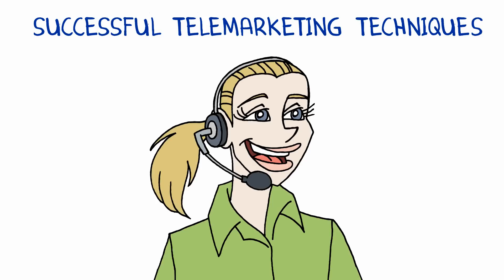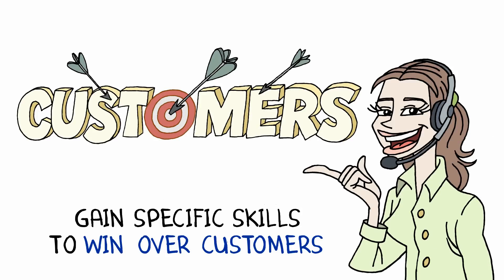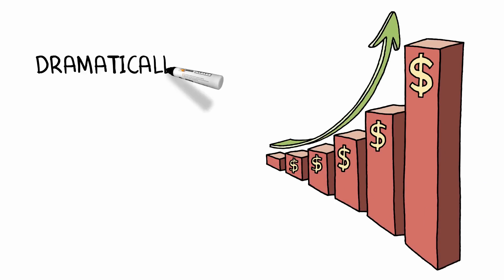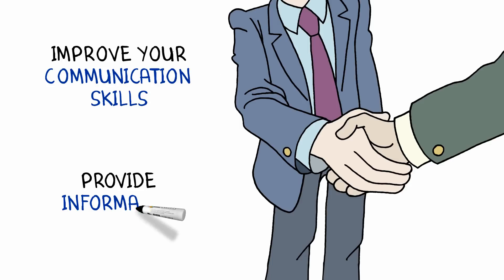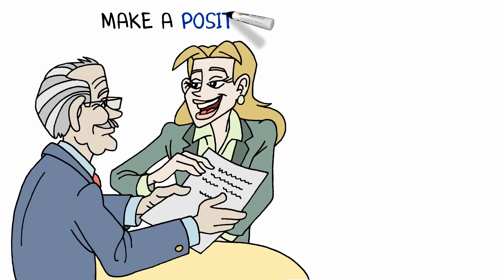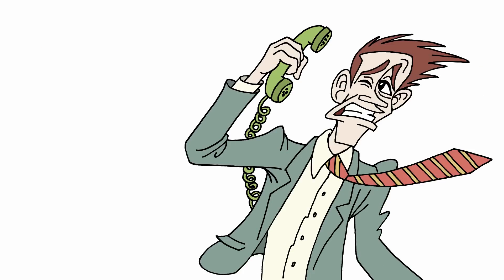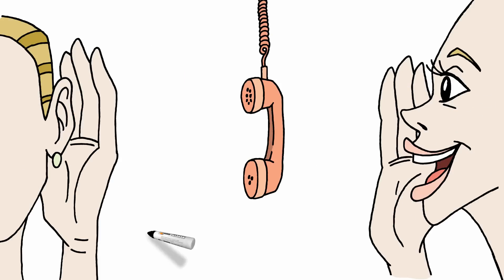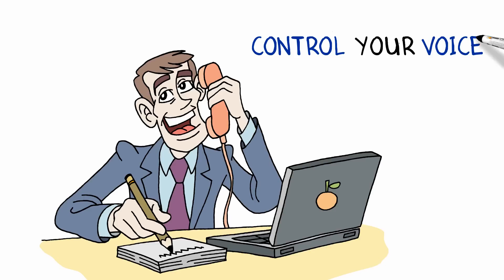Succesful Telemarketing Techniques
Can you imagine the results if all telemarketers believed in the product they were selling with a passion? Well, that's the kind of attitude that will win over customers, much more than a "pushy" sales person. Selling over the phone has been a part of selling for many years now. This method of communication opens doors we can't have in person, but it also takes away eye contact, body language and other visual cues. Because of this, telemarketing requires specific skills to avoid misunderstandings and unnecessary challenges.
"Successful Telemarketing Techniques" will provide you with the essential telephone skills, practical tips and effective solutions so you can handle customers and colleagues professionally and efficiently.